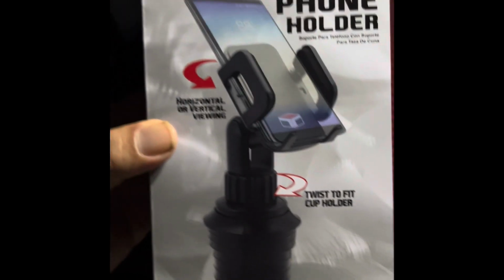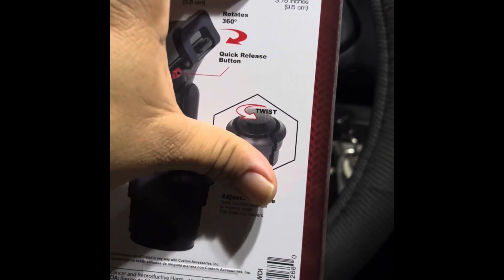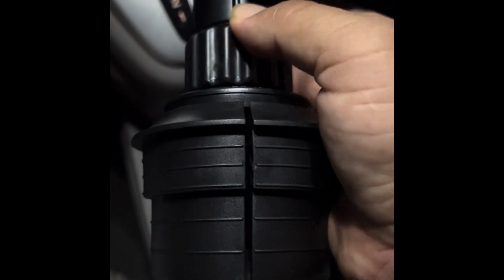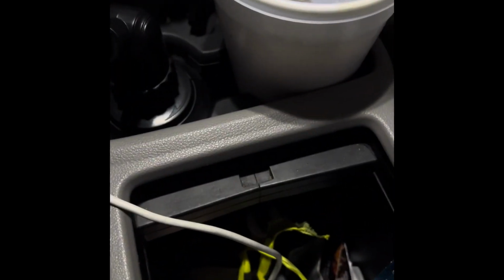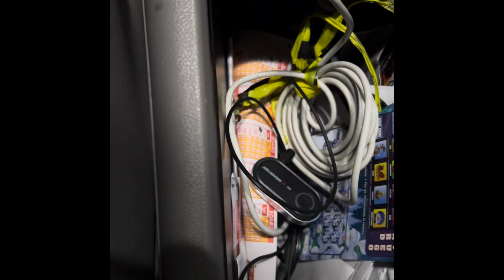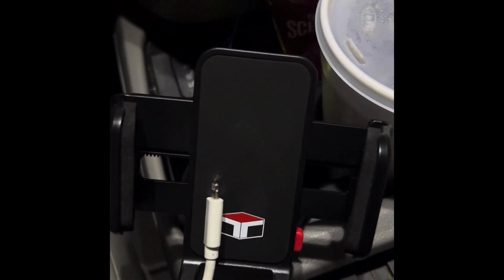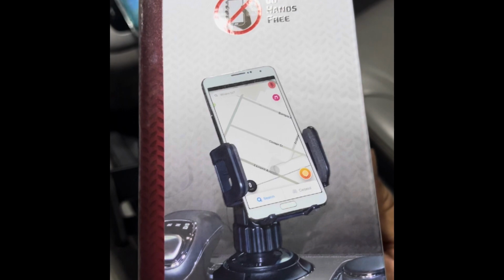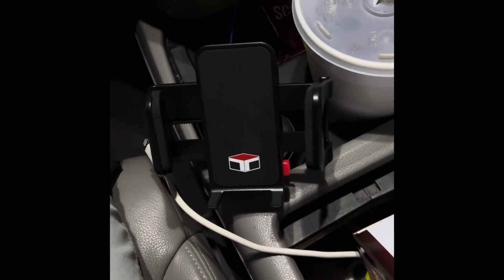Cell phone vehicles cup holder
Cell phones vehicles cup holder

Tuff tech - wal mart purchase $20 good reasonably priced product

More videos coming soon thanks for your support and views appreciated